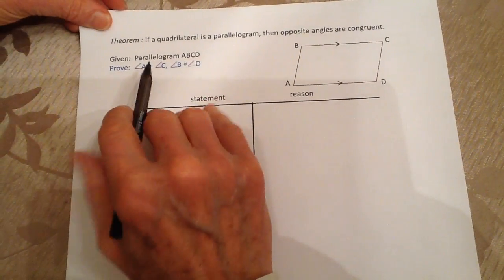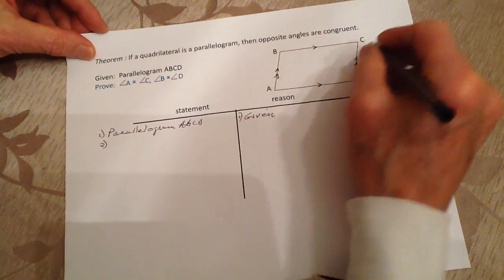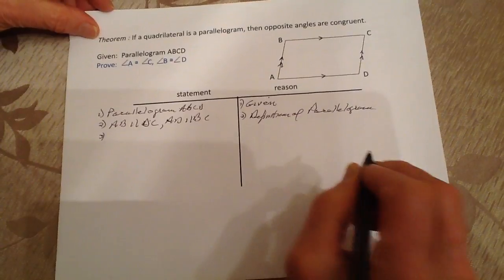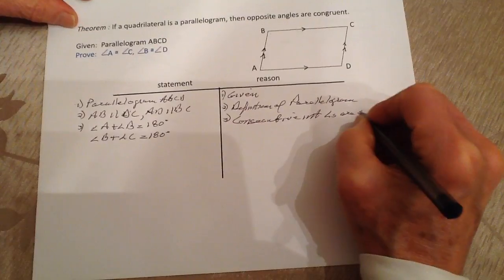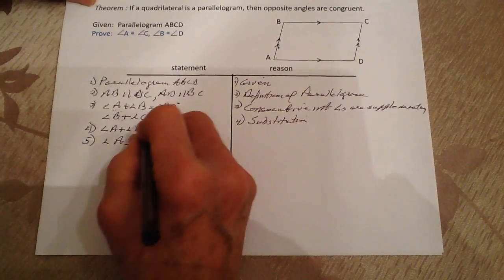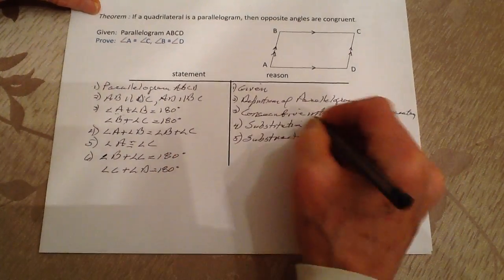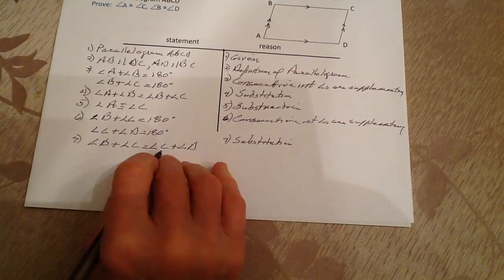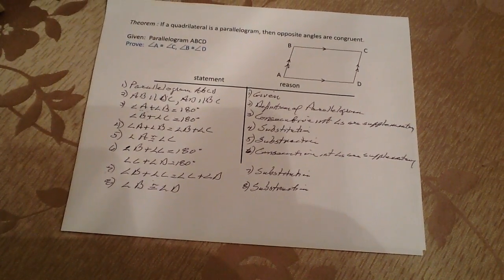Proof - opposite angles of a parallelogram are congruent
Prove theorem:  If a quadrilateral is a parallelogram, then opposite angles are congruent.